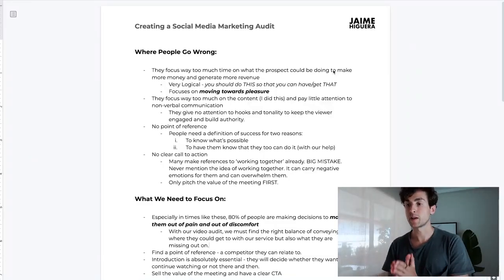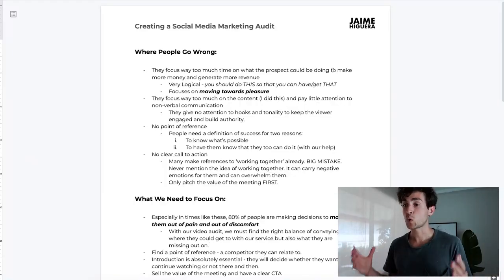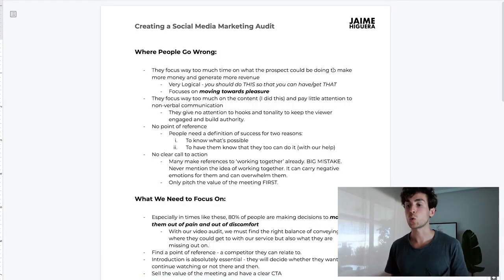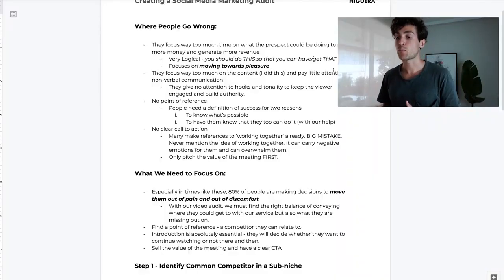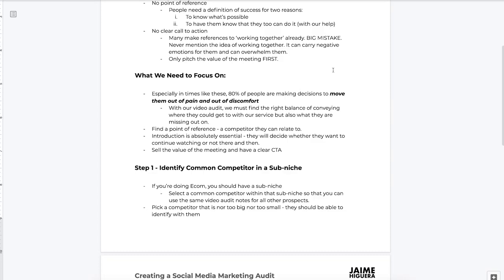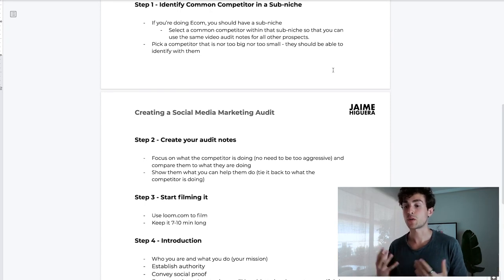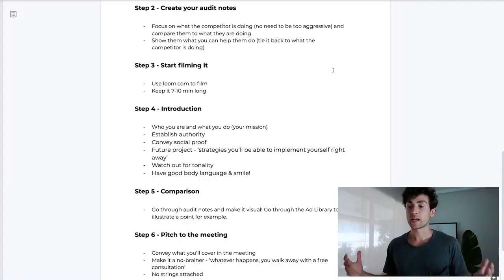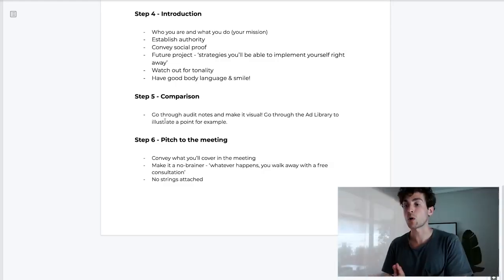How to Create a Perfect social Media Marketing Audit - Step by Step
If you want to learn how to manage your social media or start a social media management agency. Watch this video to get started and start managing .

About this video ~ I get a lot of comments from people , on different platforms , about how to manage social media accounts. So I made this video to show you a few ways you can grow your social media or start a social media management agency. So if you are willing to put in the work these videos are extremely rewarding and can be easily followed.

😊 This video is intended for any persons looking to learn social media management and needs to follow all legal requirements set out in their individual countries. This video is not intended or made for kids in any way. If you have any questions please ask in the comments!